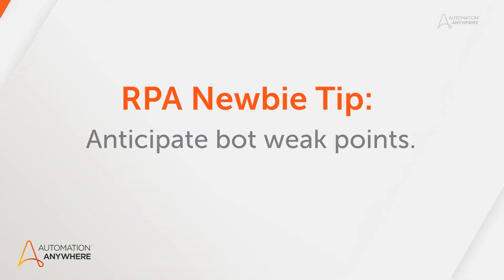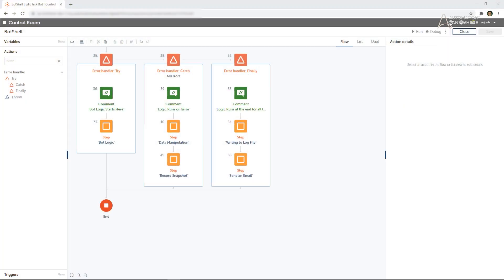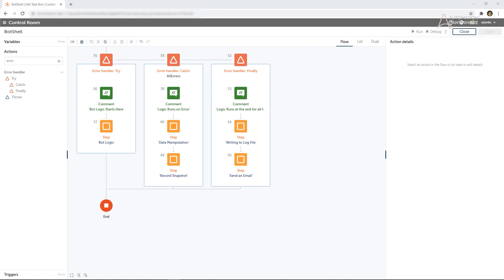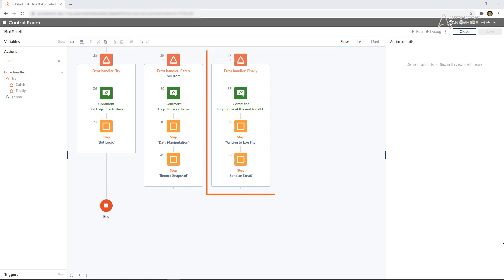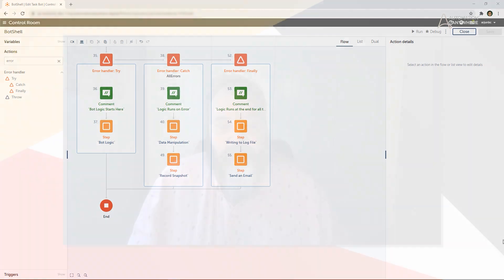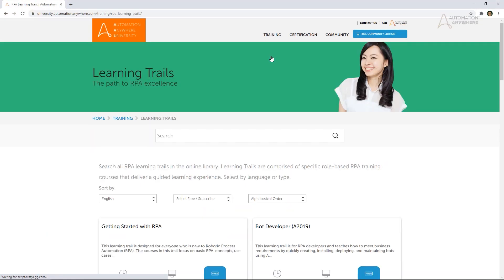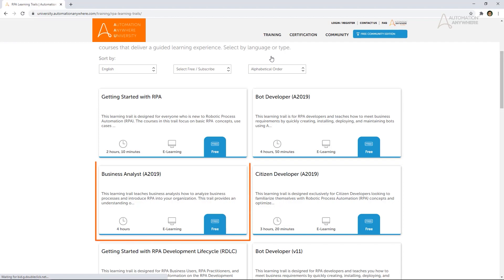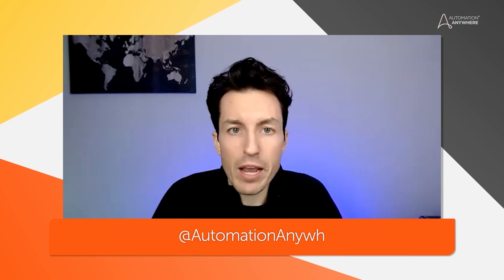RPA Advice for Newbies Pt. 2: Bot Breaking & Error Handling | Automation Anywhere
Welcome to RPA Tips for Newbies, where Automation Anywhere experts offer advice for those just starting to learn RPA. Micah Smith, resident Developer Evangelist, and Jon Stueve, manager of Automation Anywhere University chat about some of the advice they wish they had gotten when they were first learning to become RPA developers. This time they cover best practices for error handling and stress testing your bot.

Learn new skills and get RPA trained at Automation Anywhere University. Choose from a rich library of online courses, role-based learning trails and instructor-led training classes leading to industry-recognized RPA certifications. Visit Automation Anywhere University and start learning RPA today